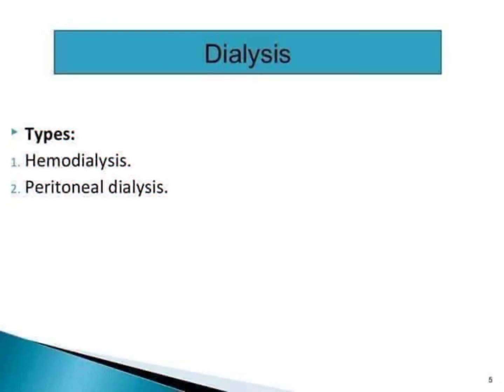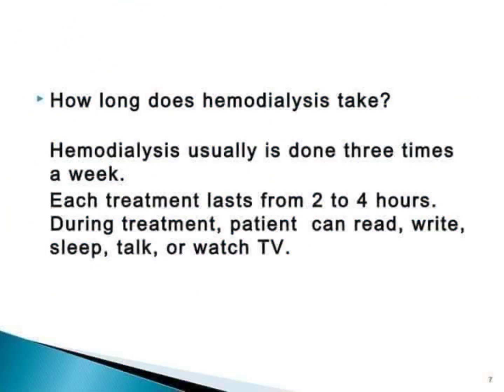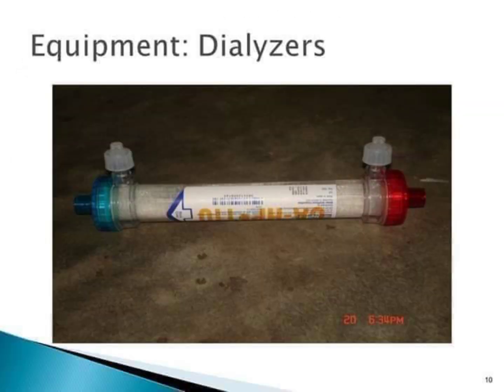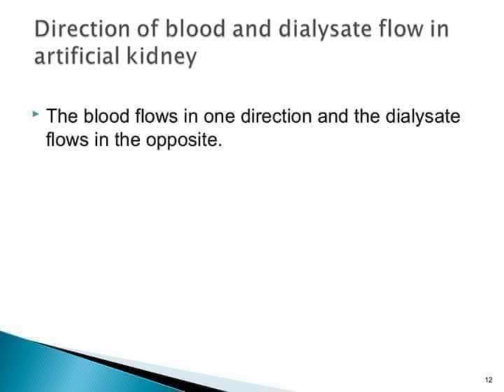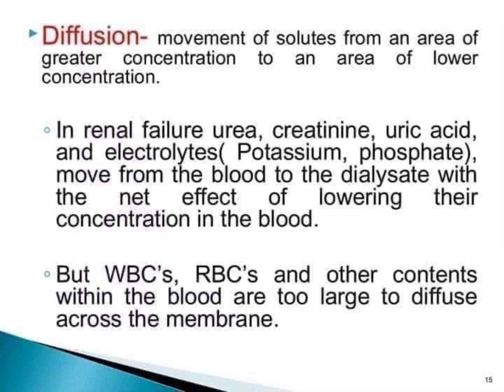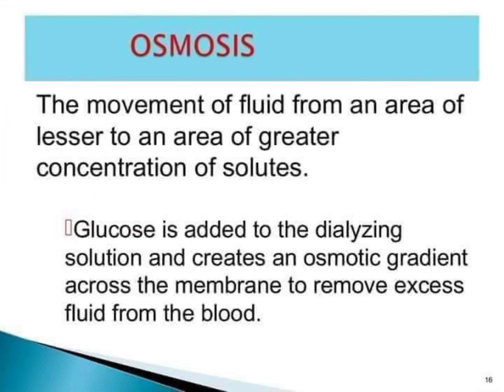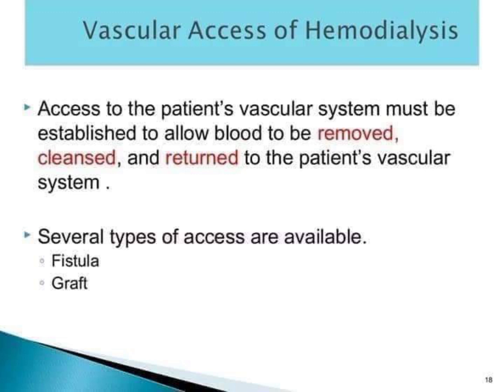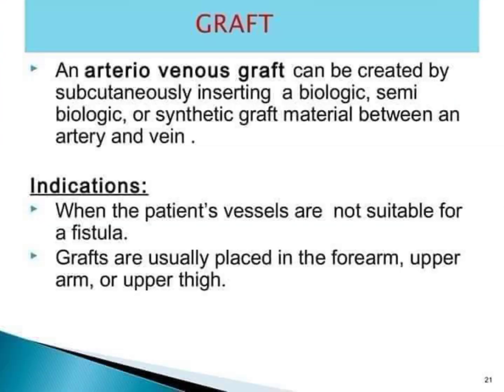Dialysis!! care treatment medicine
introduction
types
process
principles
types of peritoneal dialysis
indication
complications
nursing care